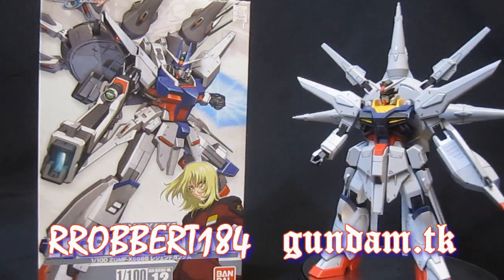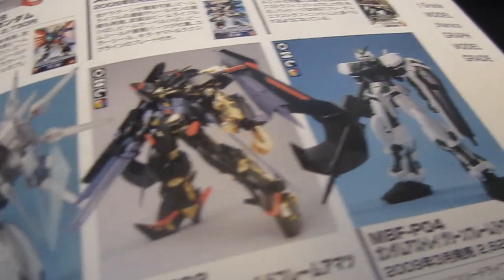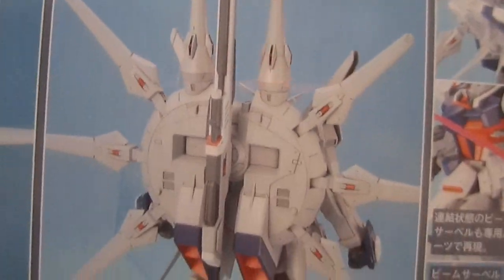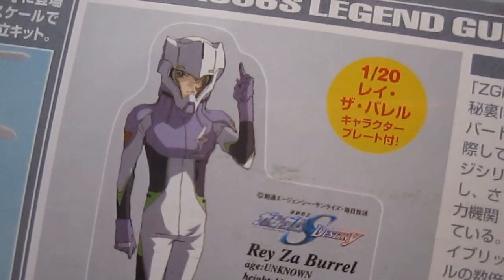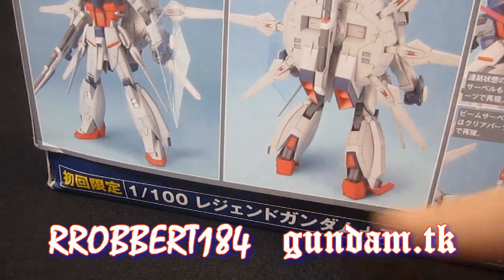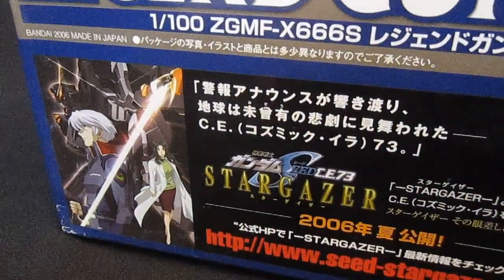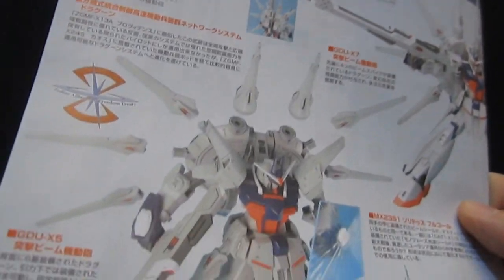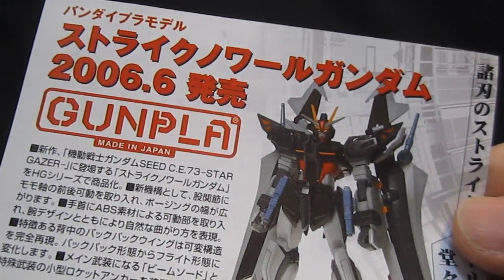1/100 Legend Gundam (Part 1: Unbox) Seed Destiny gunpla model review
| Rey's final Mobile Suit from Seed Destiny, ready for the final showdown.  No Master Grade on the horizon yet, but how does this relatively recent 1/100 work as a model?